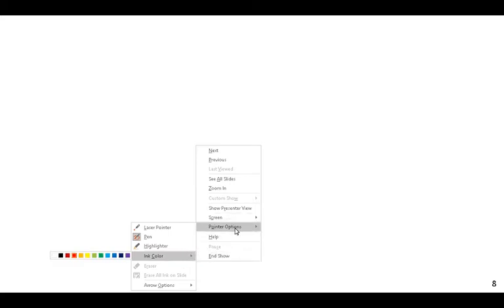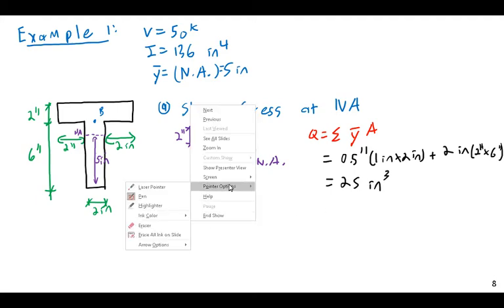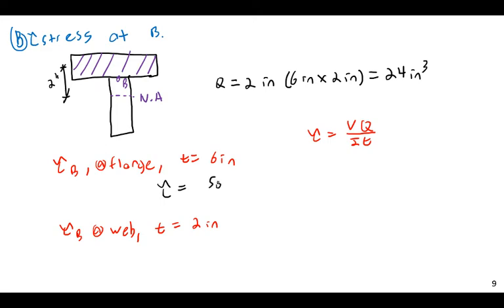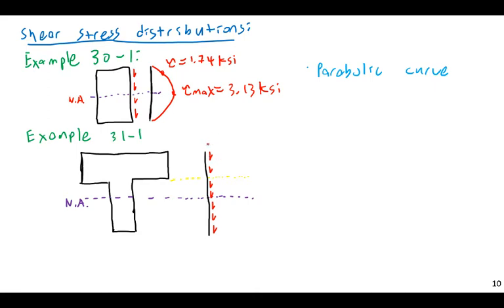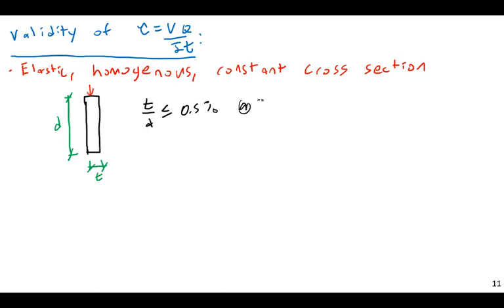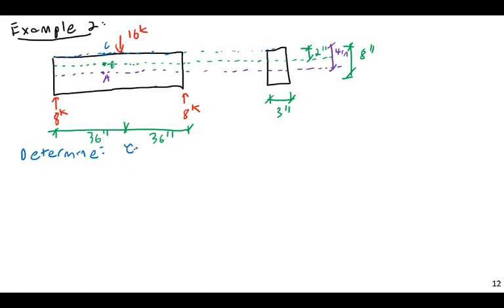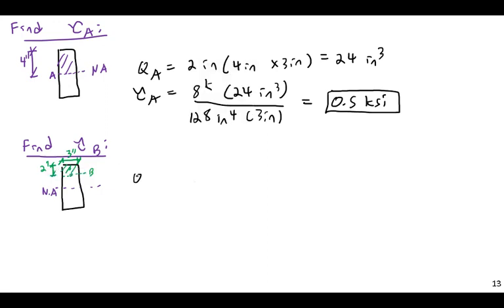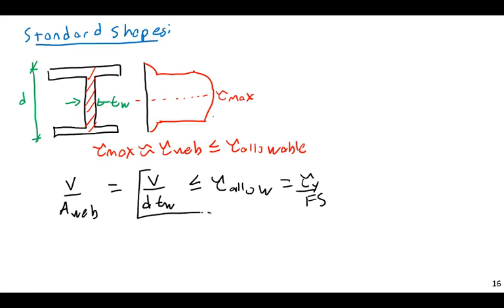Beam Shear Stress - Part 2 - Mechanics of Materials